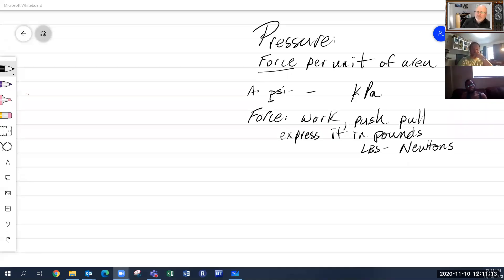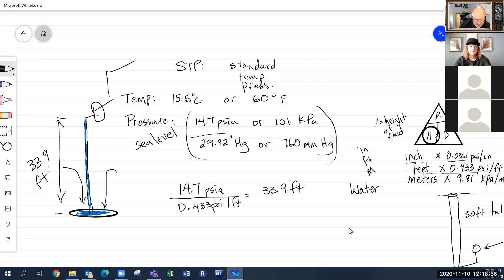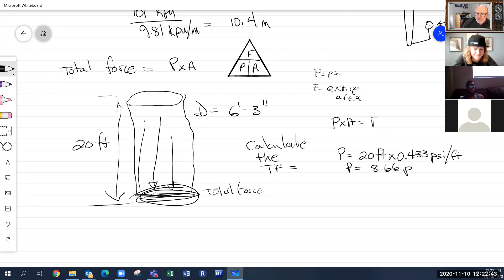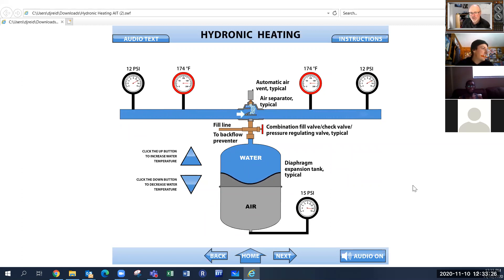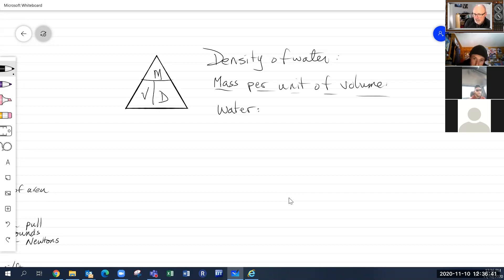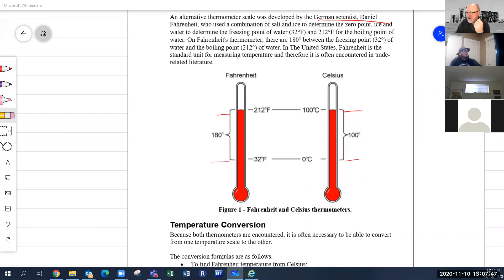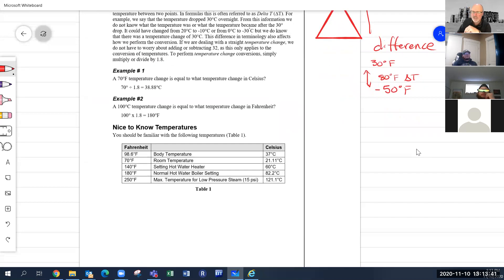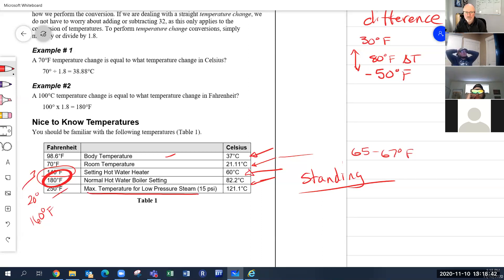2nd Year Plumbing Heat Calculations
Has a bit of 1st Year review